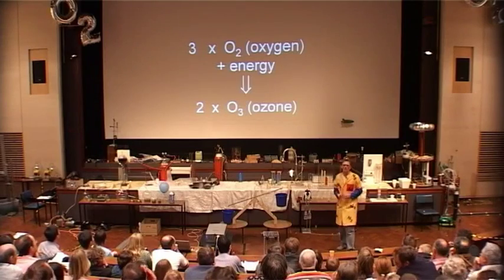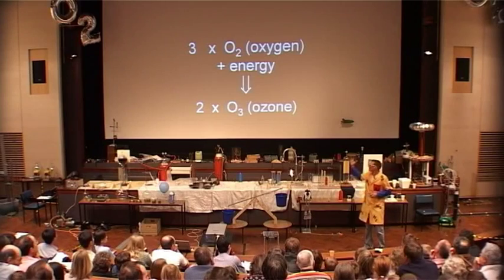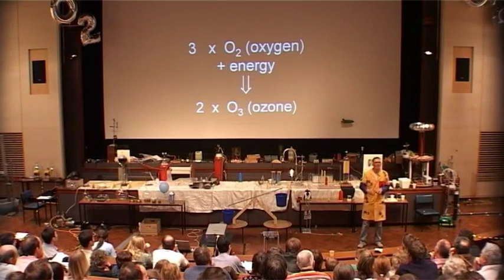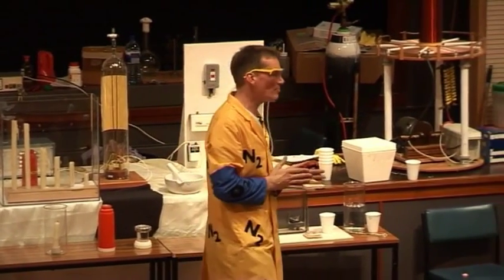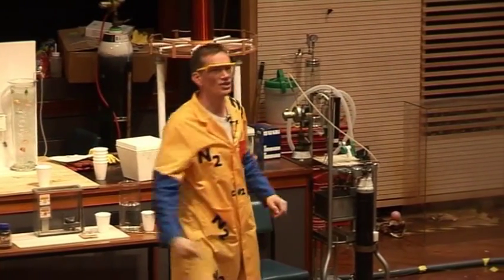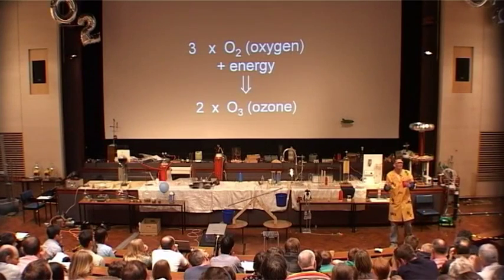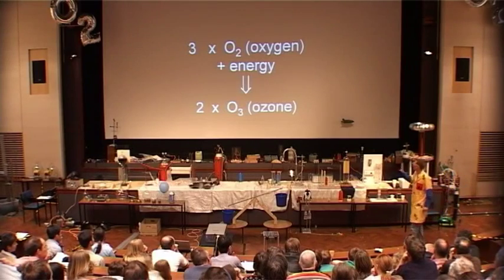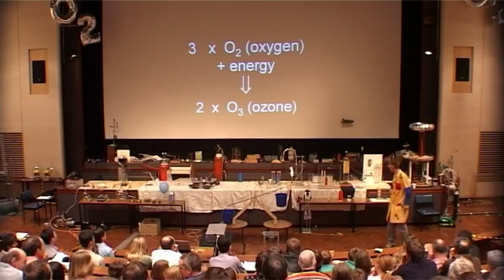It's a Gas 31 - Ozone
Demonstrating the formation of ozone gas using a fishtank!